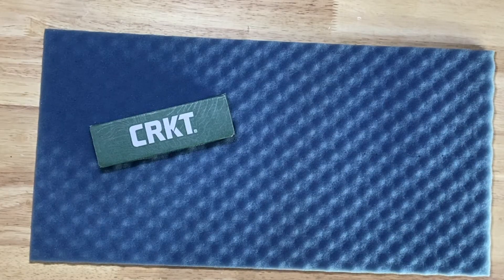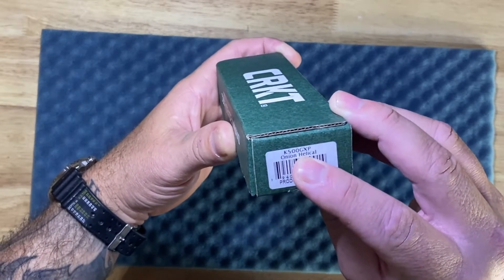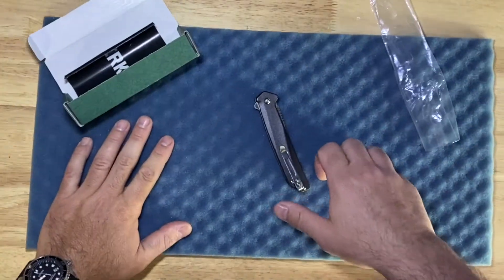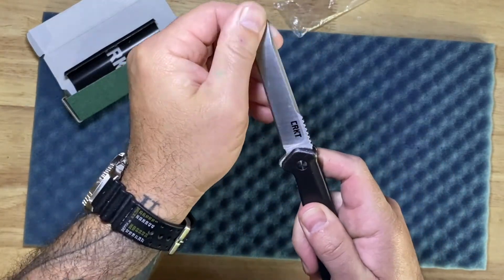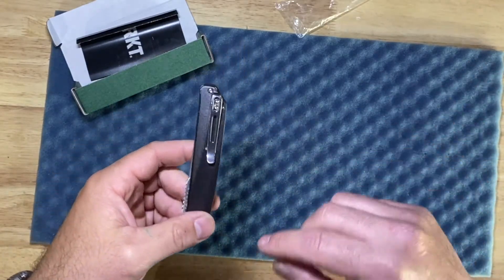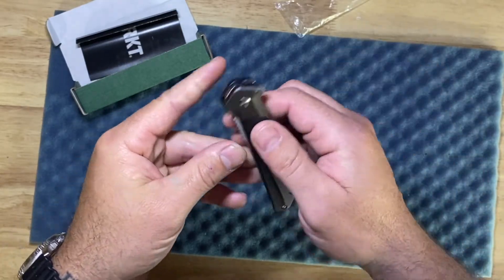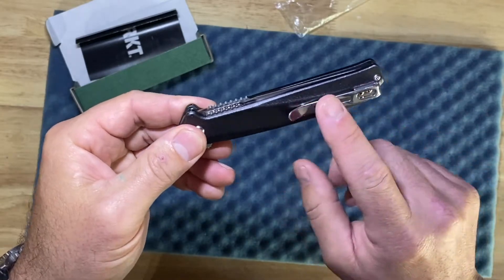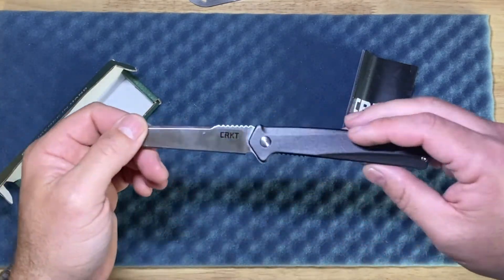CRKT Knife Review | Helical EDC | Modified Tanto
Hello, thanks for stopping by. Today I do a quick unboxing and review of the CRKT Helical EDC knife with a modified Tanto blade. There are two blade styles available from CRKT on the same knife. Overall a decent knife for daily tasks that fits well in the pocket. I really like the small footprint. The opening mechanism feels sturdy and gives you that positive lock we all like to feel in knives. Only real gripe is the smoothness of the handle. I would like it more if the handle was rougher, more of a positive grip. With gloves on the knife handle could feel a bit slippery or loose in the hand. Other than that small issue, great knife for the price point. I currently use it and have it in my rotation of daily knives with no issues after 3 month of use.

CRKT Helical Knife
CRKT Helical Knife Black Blade

Different Option--
Kubey Crave

Past Reviews/ My Gear --

ProCase Tactical Admin Pouch
ProCase Tactical Admin Pouch Kit
Different Options

OneTigris Dragon Snail Admin Pouch
Different option

OneTigris Behind the seat Mollie
OneTigris Small Ifak
OneTigris Flashlight Holder
OneTigris vertical pouch

Lithium A123 Batteries
Streamlight Protac HL
Streamlight Protac HLX
(Larger lens head)
Streamlight Protac w/rail mount
Streamlight Protac HL4 (2200 lumens)
Stremlight Protac HL 5-L (3500 lumens)
High Speed Gear single Taco
High Speed Gear single Taco Polymer
High Speed Gear Tourniquet pouch with patch

My One Tigris EDC Pouches
Different option Single
Different option single
Different option single

My Everlit Kit

Different Options--
Survival/ First Aid
Gen 2 Kit w/ Chest Seals/Nasal Tube
72 Hour Bug Out Bag
Decent Ifak Pouch Only
Compression Bandage
Wrap Bandage/Tape
Halo Chest Seal
CAT Tourniquet
SOF T Tourniquet
28f Nasal Tube